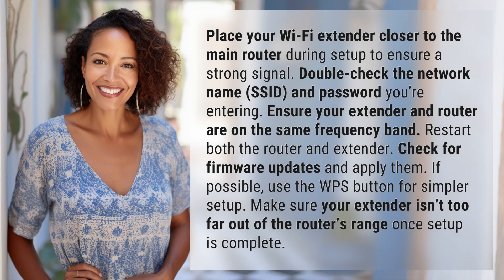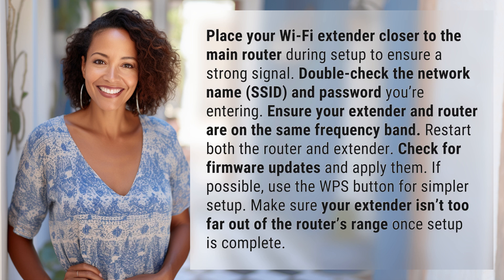Why won't my Wi-Fi extender connect to the network during setup?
Troubleshooting Wi-Fi Extender Setup Issues 👉 Wi-Fi Extender Setup 👉 Learn how to troubleshoot common issues with Wi-Fi extender setup, including positioning, network settings, and firmware updates for a seamless connection experience.

Laura S. Harris (2024, May 23.) Why won't my Wi-Fi extender connect to the network during setup?
    🌐 AskAbout.video